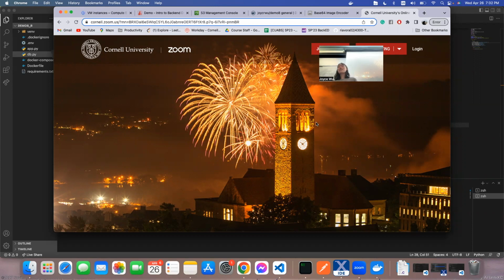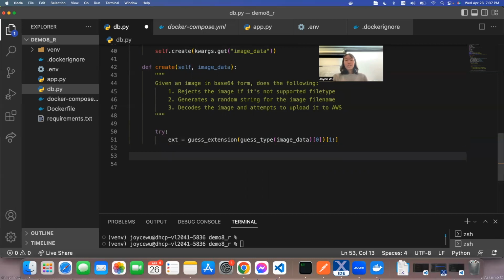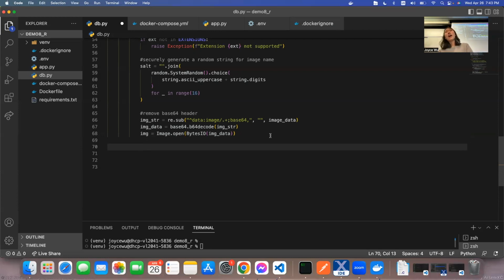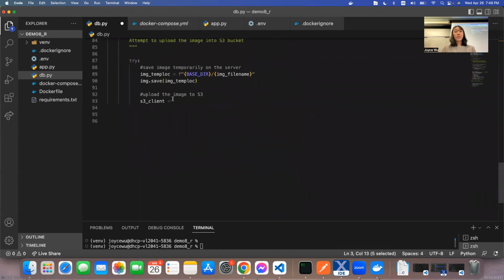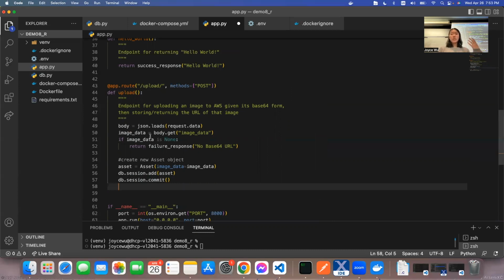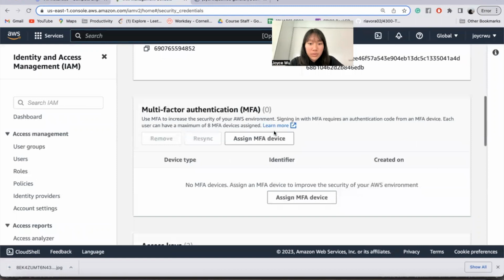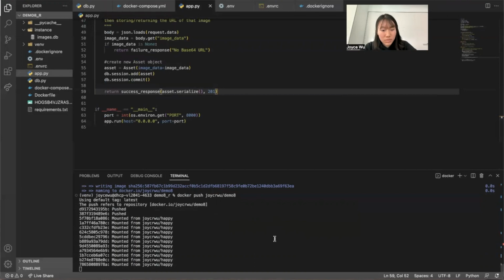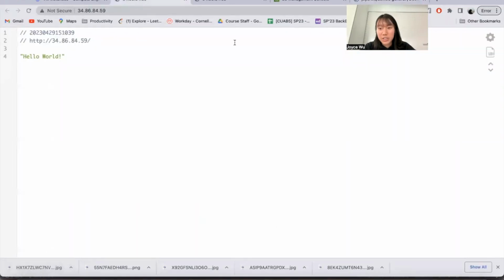Intro to Backend Development: Demo 8 - Images